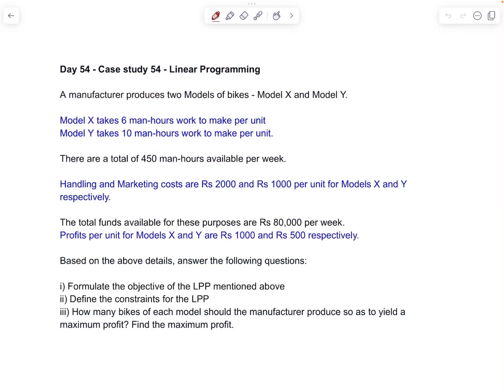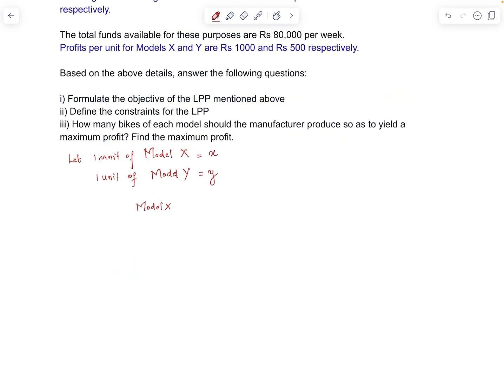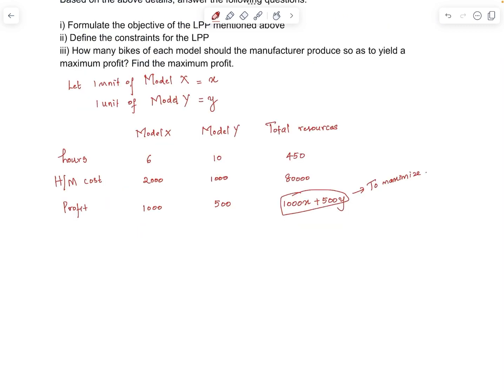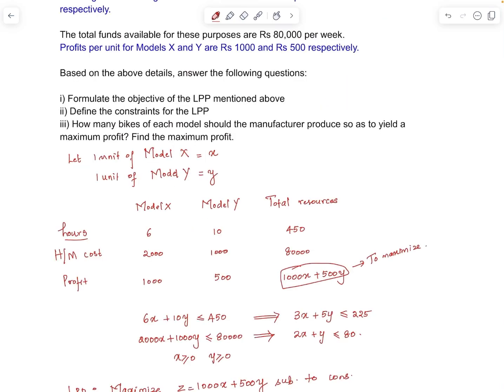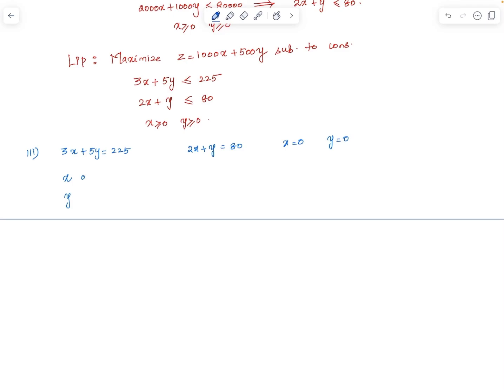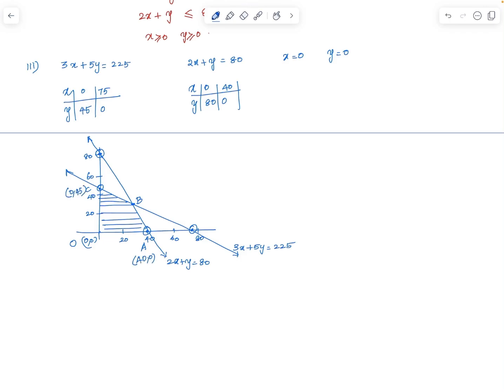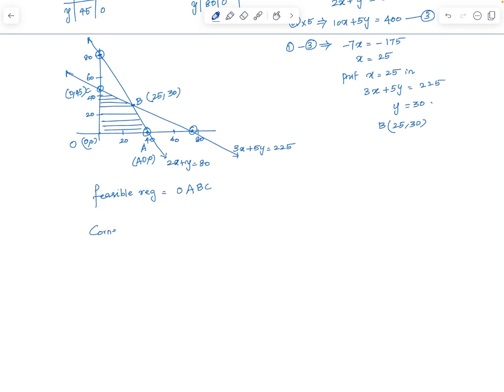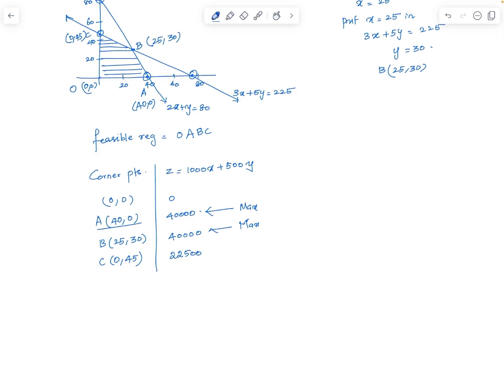CBSE GRADE 12 MATH | DAILY CASE STUDY QUESTION SERIES | DAY 54 | A manufacturer produces two models